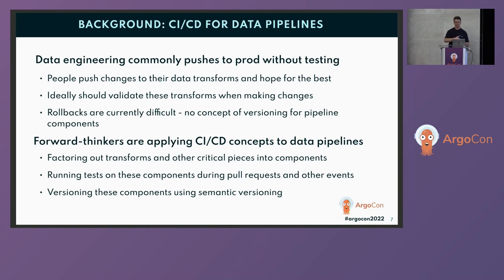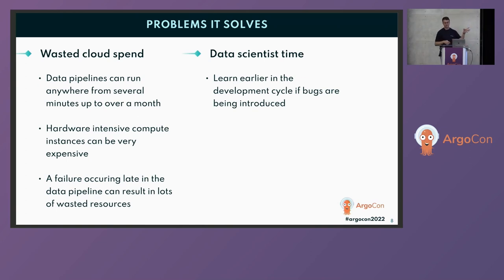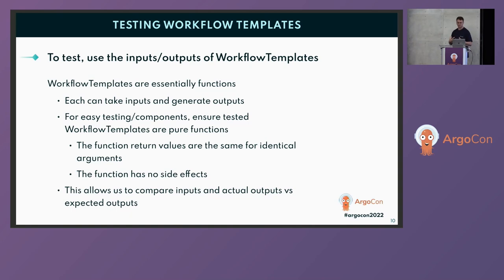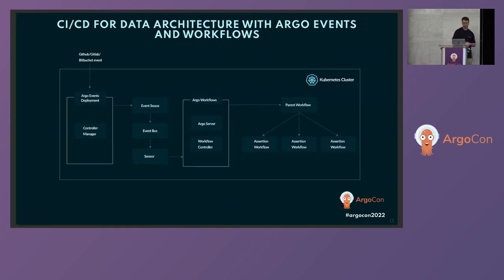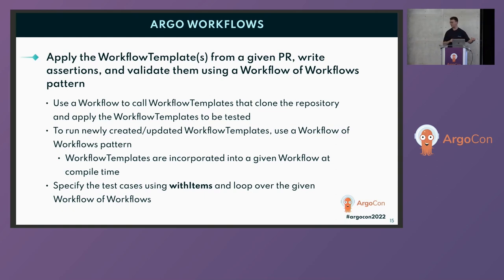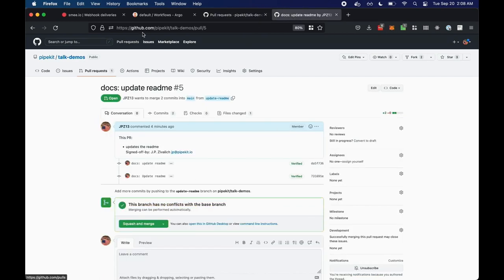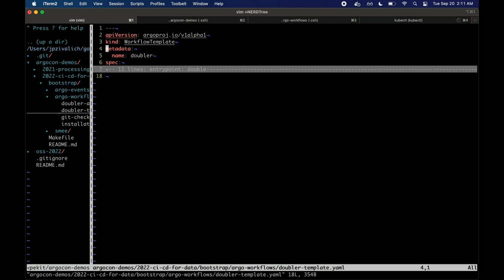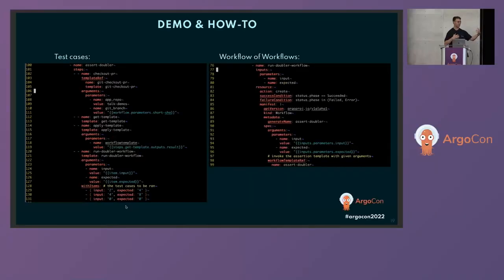Lightning Talk: CI/CD for Data Pipelines with Argo Workflows - J.P. Zivalich, Pipekit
Making sure that data pipelines don't break in production is no small feat. To combat this, we are seeing a new paradigm emerging in the data space influenced by modern software engineering discipline. This paradigm borrows heavily from CI/CD concepts, but applies them to data pipelines. In this talk, we'll go over how to implement CI/CD for data pipelines with Argo Workflows as the data pipeline orchestrator. We'll cover storing Workflows and WorkflowTemplates in git, validating them on pull requests, and syncing them to a cluster or clusters when releasing new versions of the data pipeline. Additionally we will cover how to test WorkflowTemplates using sample data, allowing teams to be sure that all base, corner, and edge cases are validated every time that they make a change to their production workflows.